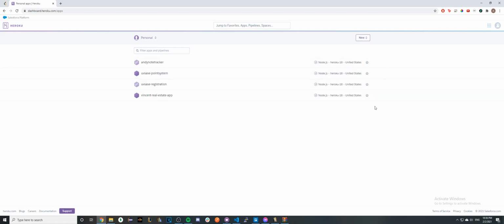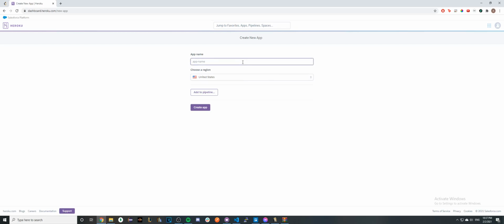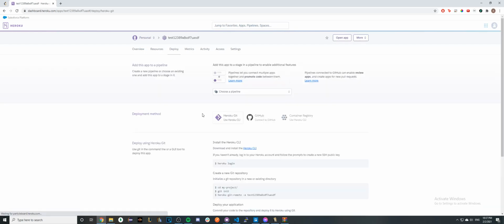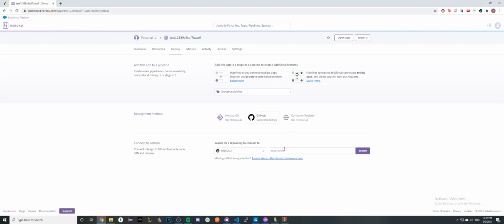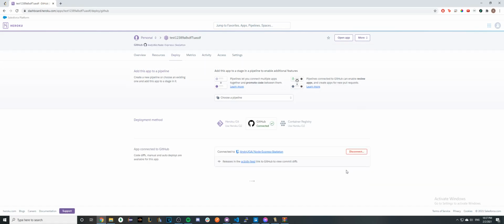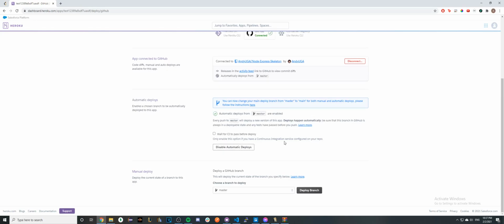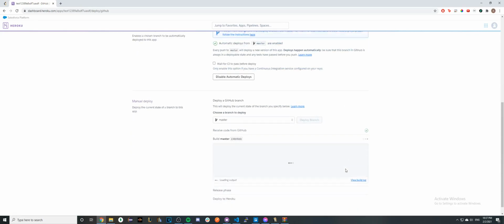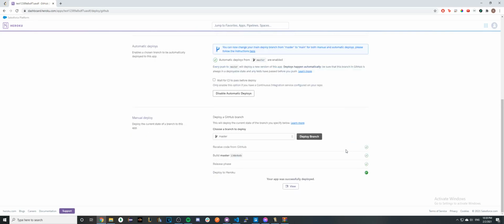[Tutorial] - How to Host Node.js Application on Heroku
In this tutorial, I show you how to host a Node.js application on Heroku in less than 2 minutes!

0:00 Intro
0:20 Upload Node.js App
1:30 Test Node.js App
1:38 Outro